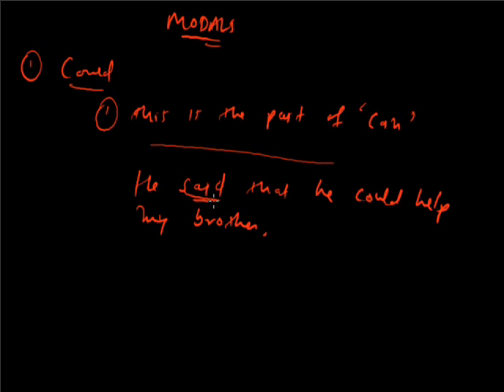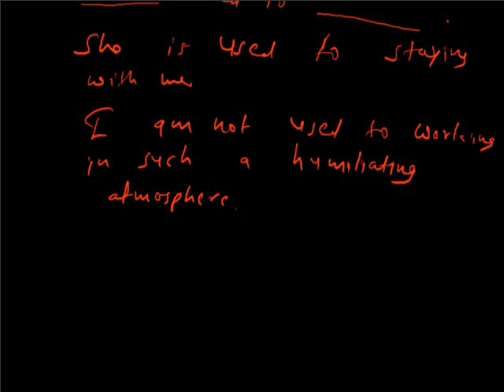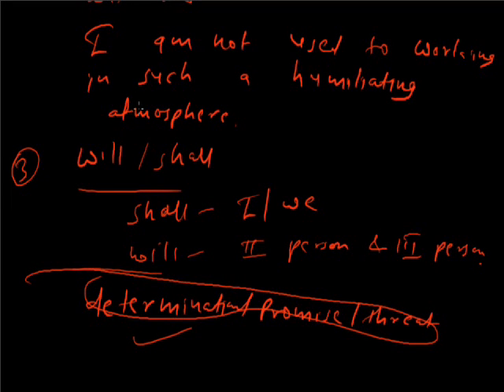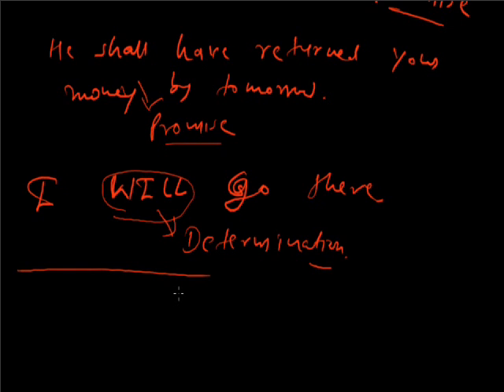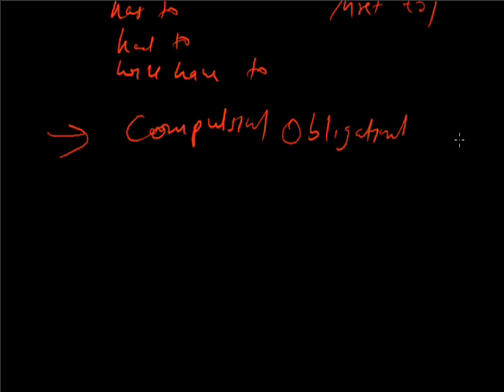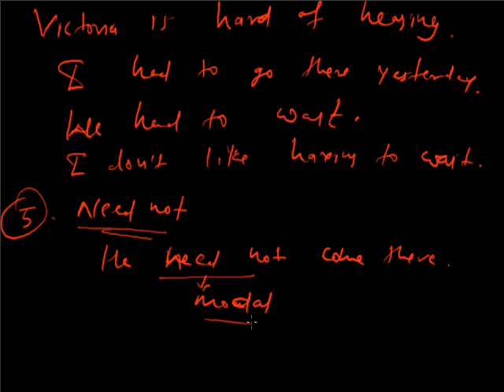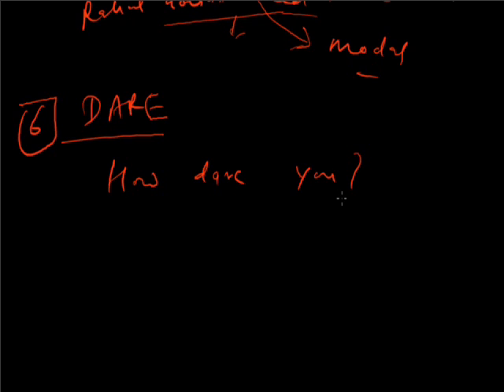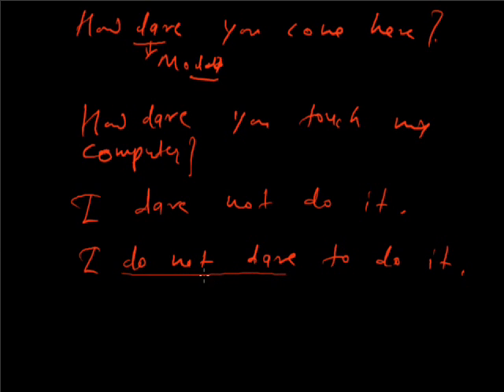Modals 002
Modal